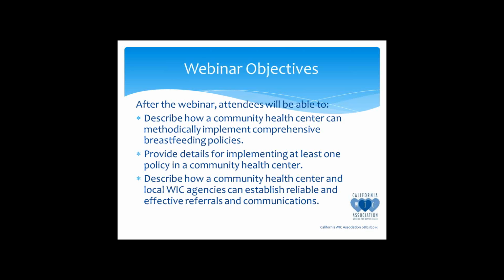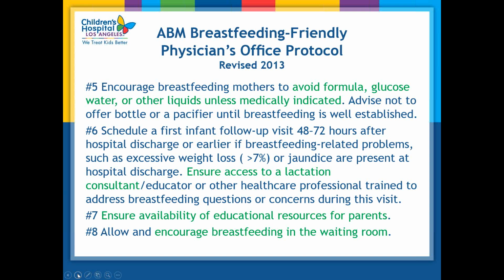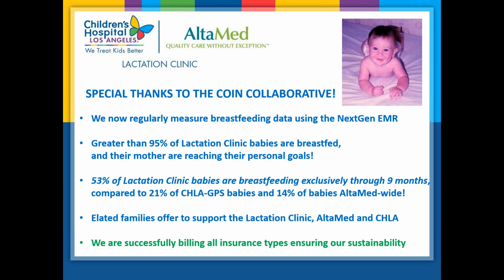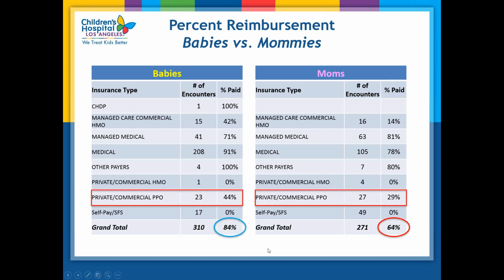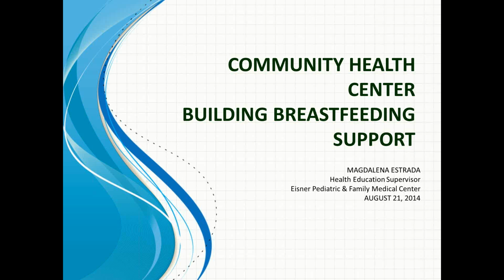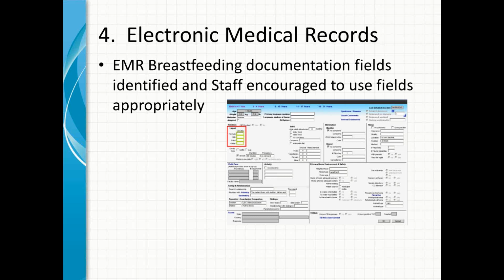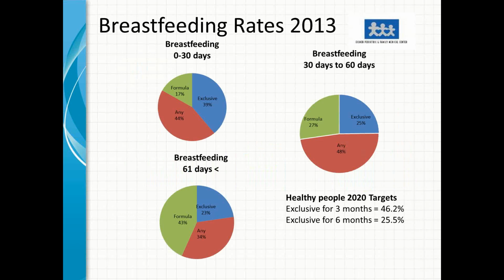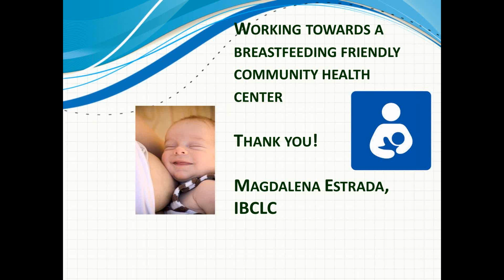2014 Webinar: Best Practices for Breastfeeding Support in Community Clinics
Learn the ABM breastfeeding-friendly physician's office protocol in this webinar. California WIC Association.